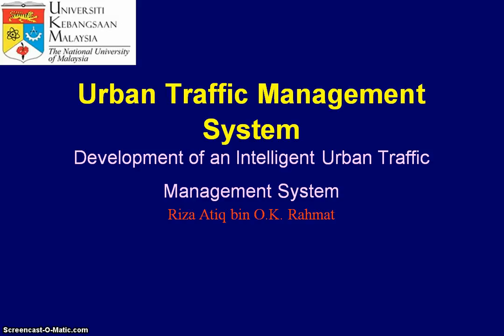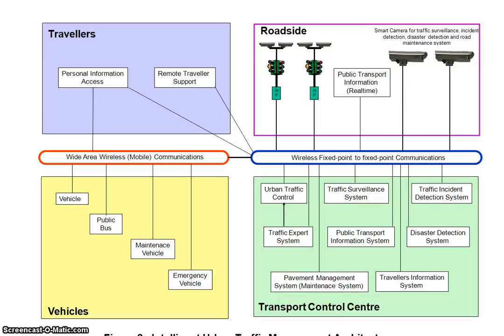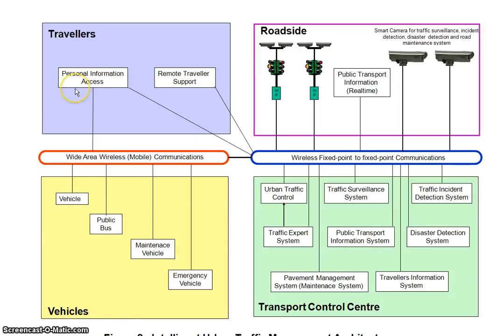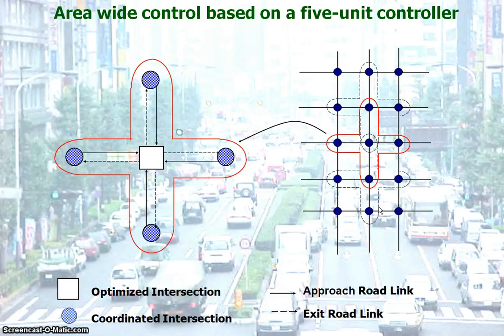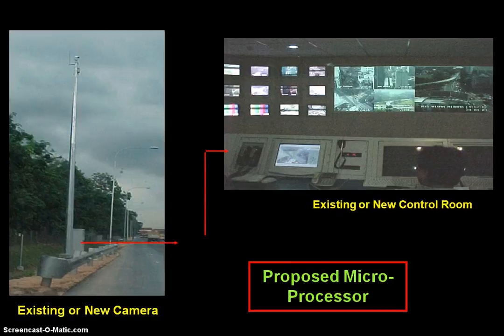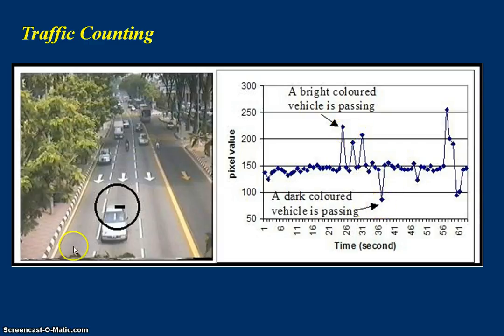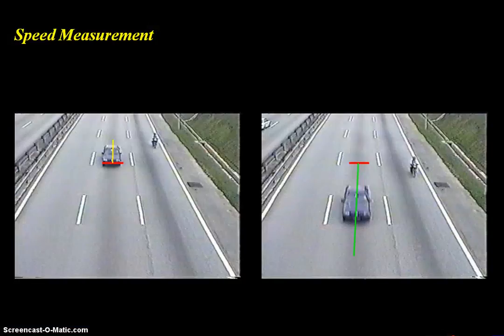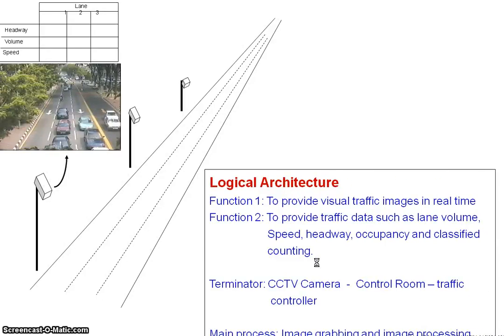UKM Urban Traffic Management System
A short video on UTC deployment in Bangi